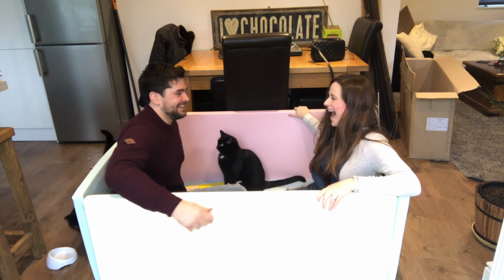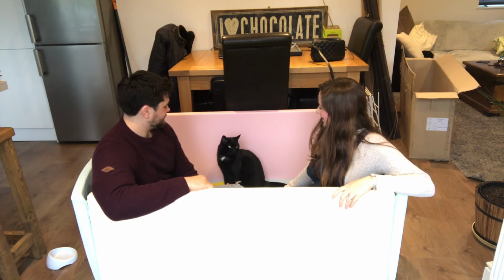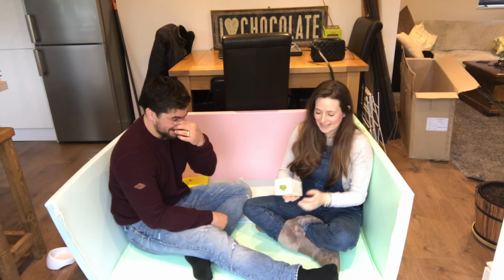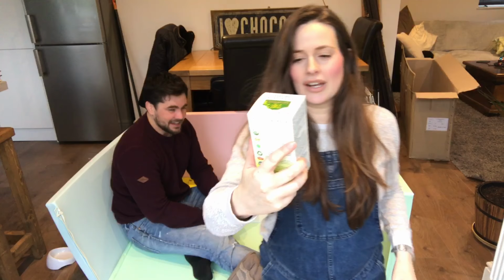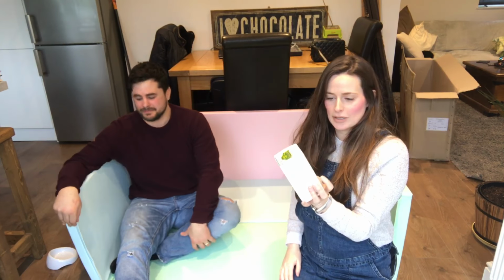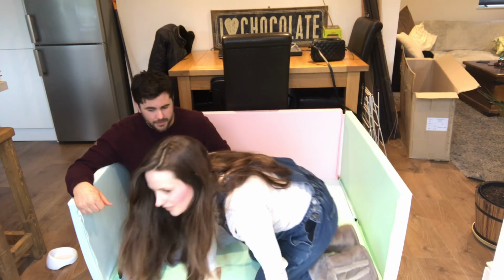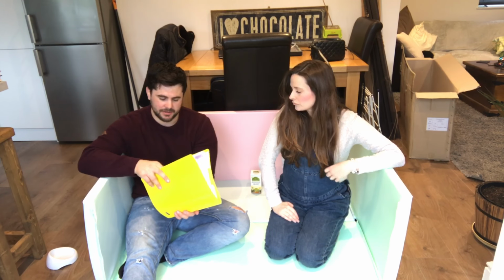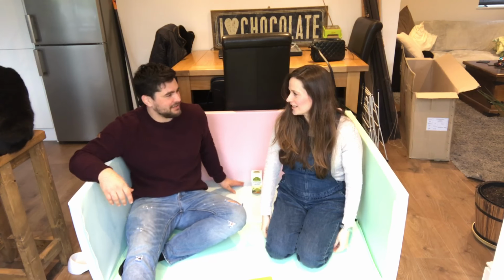Part 21 Jellie Diary: The 20 week scan, farts and all!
Find out what's happening in the 21st part of the Jellie diary. Finally half way there - the 20 week scan.